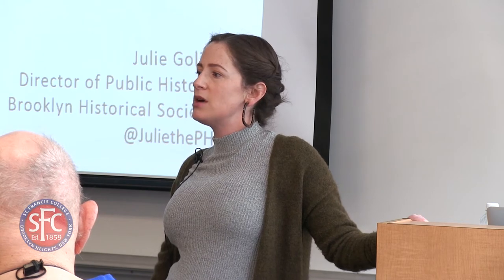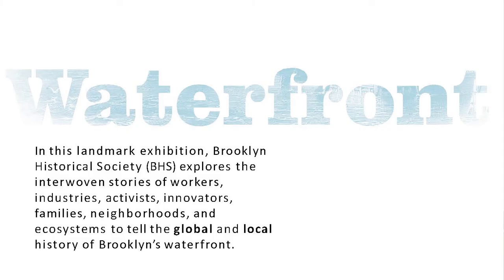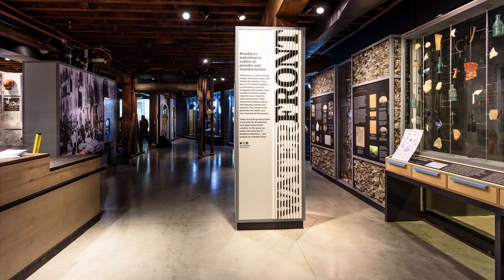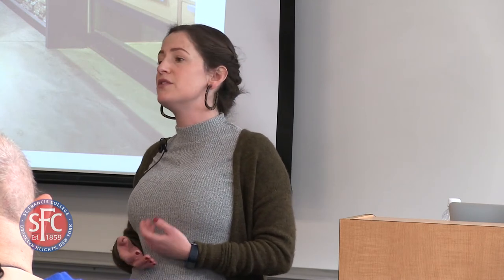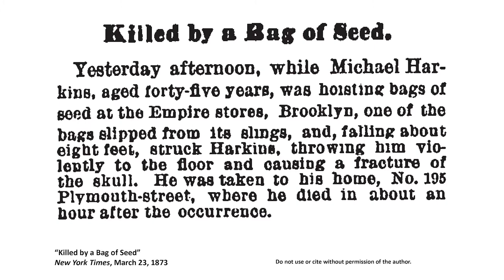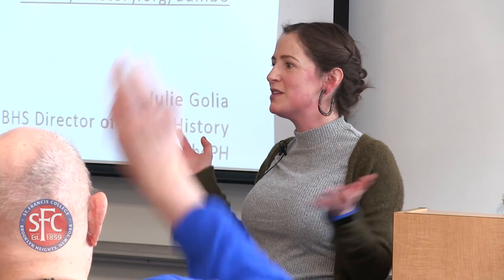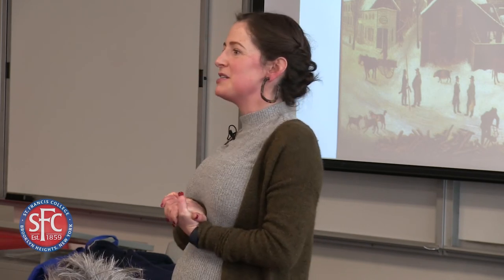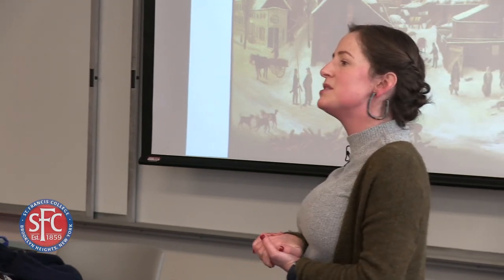The Brooklyn Waterfront - A History With Julie Golia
St. Francis College welcomed Julie Golia March 27, 2018 to talk about the history of the Brooklyn Waterfront as part of the Spring 2018 Senior Citizen Lecture Series, "From New Nation to World Power: Culture, Politics, and Society in the United States, 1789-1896."

Julie Golia is Director of Public History at Brooklyn Historical Society and is the director of the curatorial team for, Waterfront, a long-term exhibition at BHS DUMBO. She is the author of a forthcoming book on advice columns in American Newspapers and holds a Ph.D. in History from Columbia University.

Speakers for the series, From New Nation to World Power, are programmed by History Professor Sara Rzeszutek.

sfc.edu